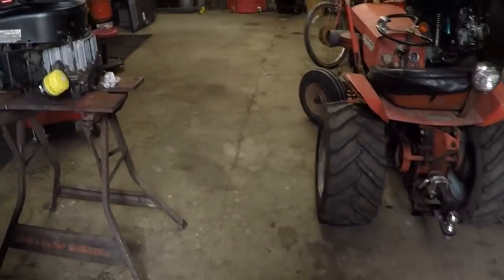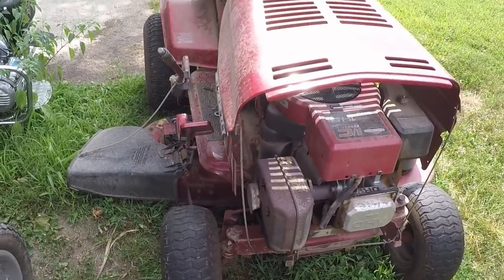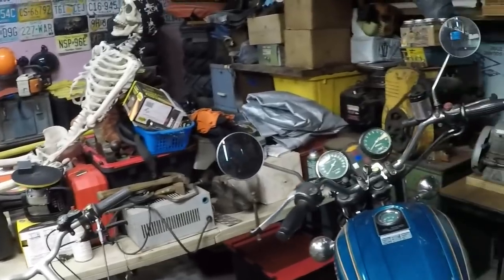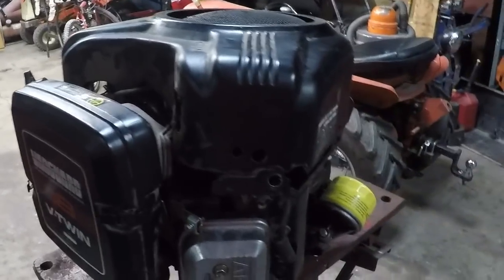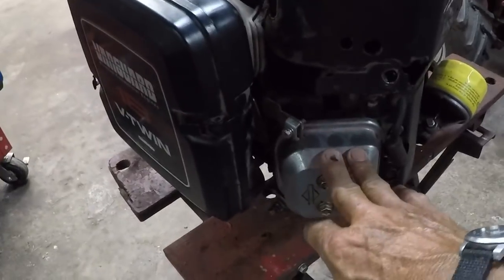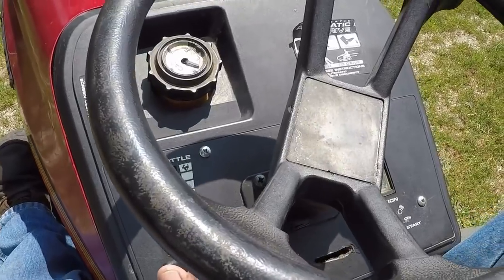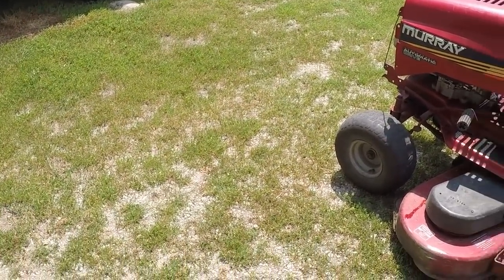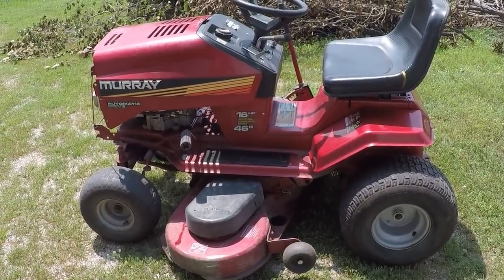Daily Grind at Zippos